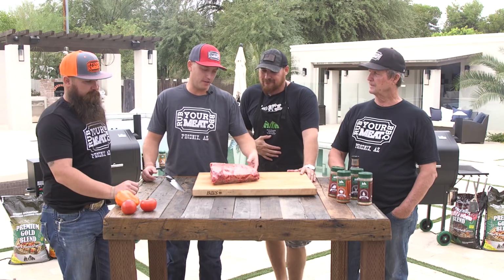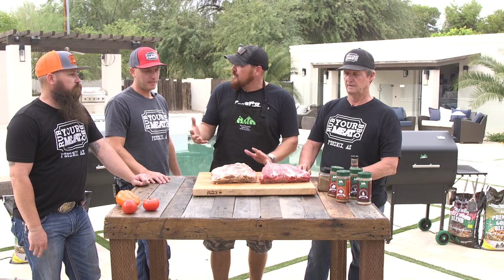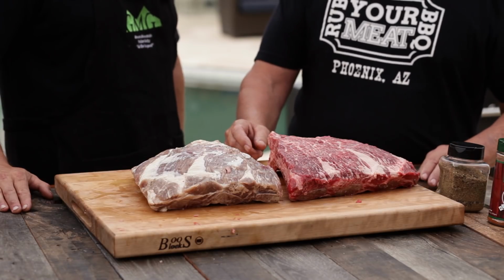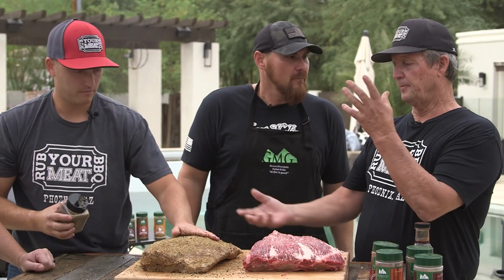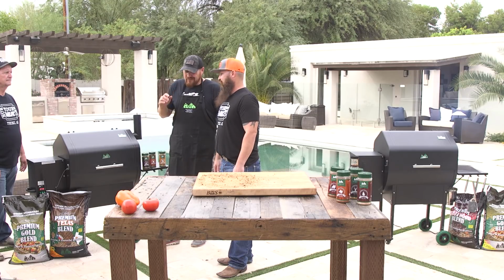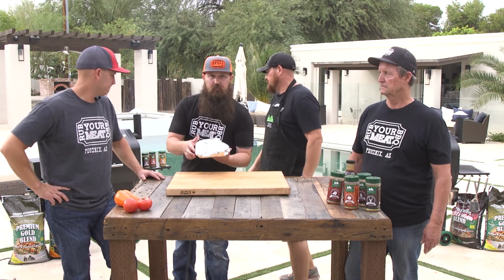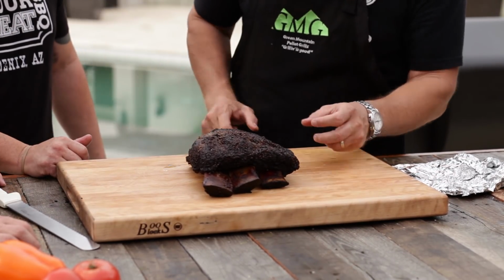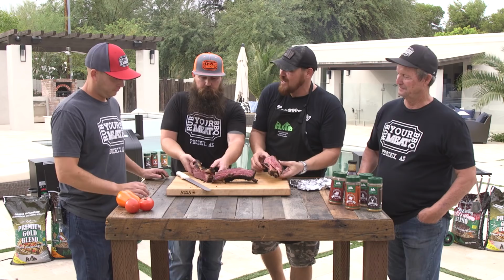Pastrami Beef Ribs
Sterling Smith from Loot and Booty BBQ joins up with his pals for a mouth watering pastrami beef recipe. The end result is well worth the preparation! Another excellent recipe to check off your list when cooking on your Green Mountain Grill. Cheers!